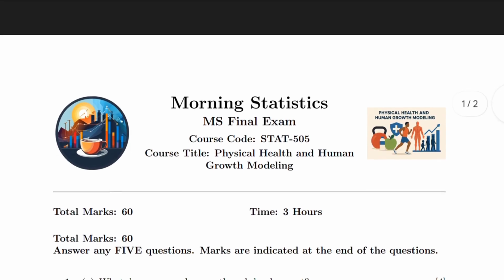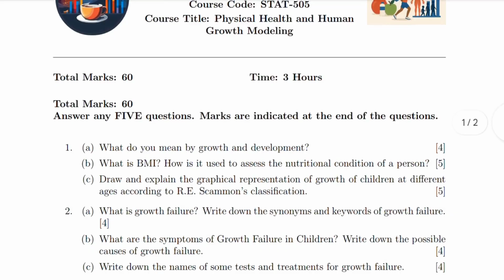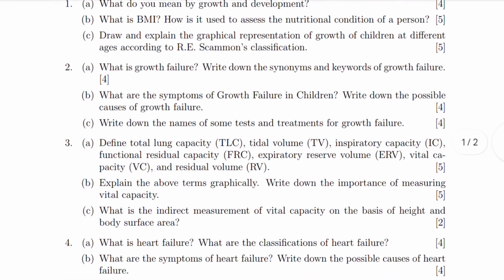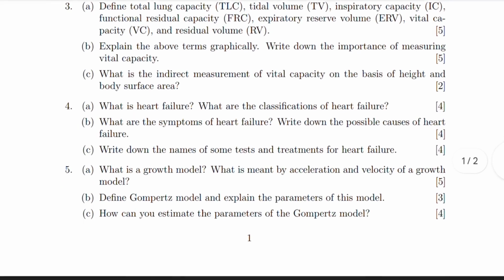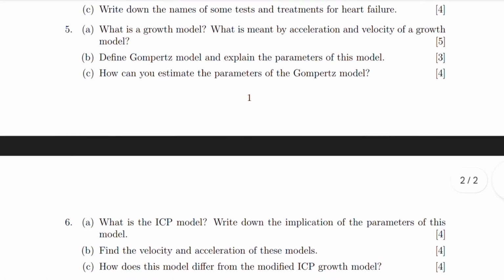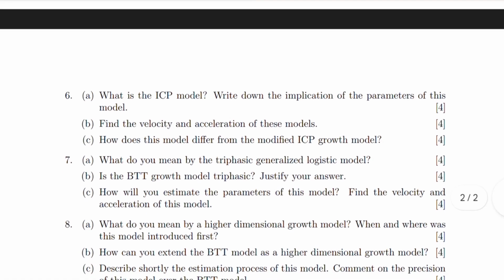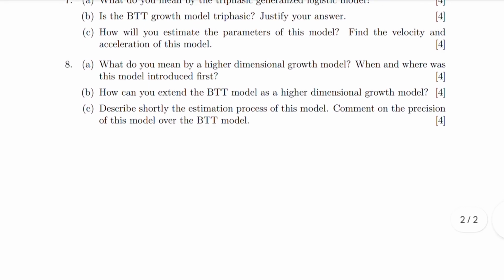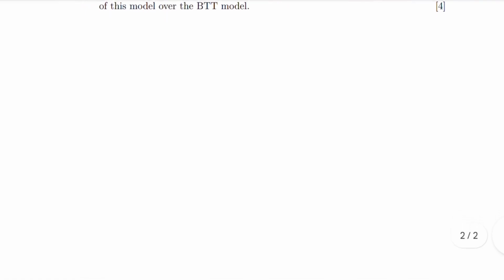Physical Health and Human Growth Modeling | STAT-505 | MS Final Exam l Morning Statistics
MS Final Exam – STAT-505
Course Title: Physical Health and Human Growth Modeling
Prepared by: Morning Statistics

This video presents the final exam paper for the MS course STAT-505. The exam is worth 60 marks and spans 3 hours. Students are required to answer any five questions.

Topics Covered:

Physical health modeling

Human growth modeling

Statistical health modeling approaches